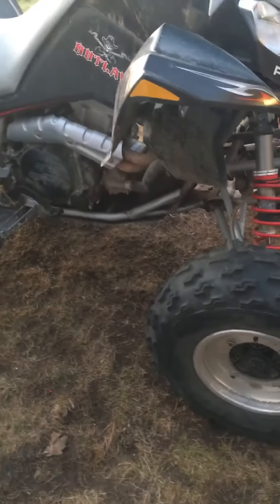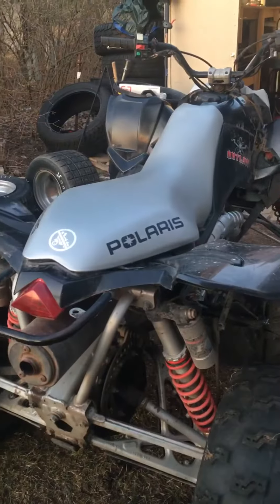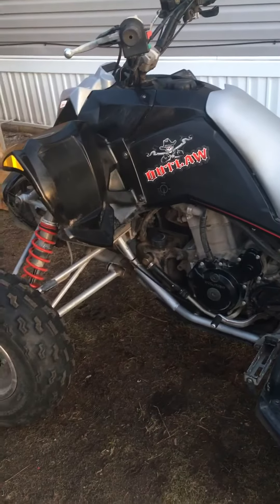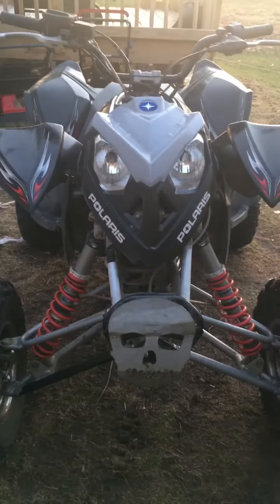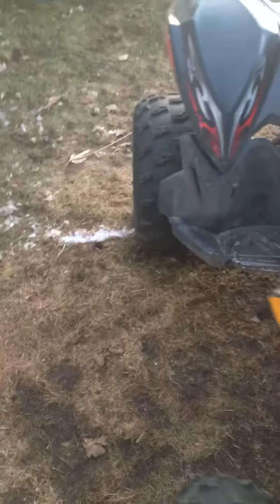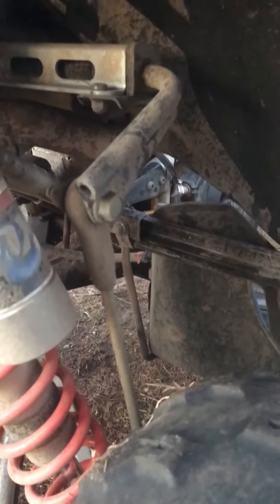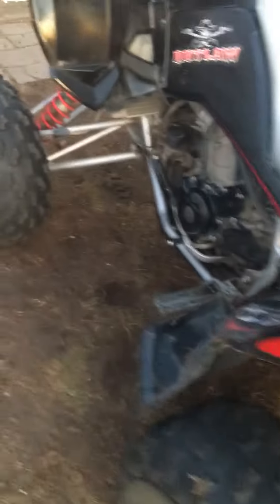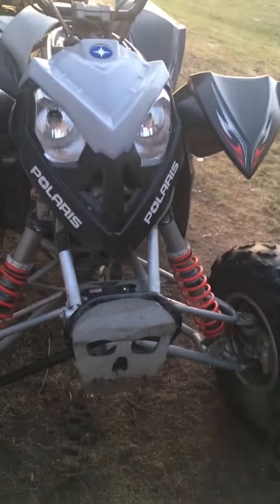Another toy.. Polaris Predator 525 IRS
Watch as I transform this machine into something special. Wife’s gonna love it!!!